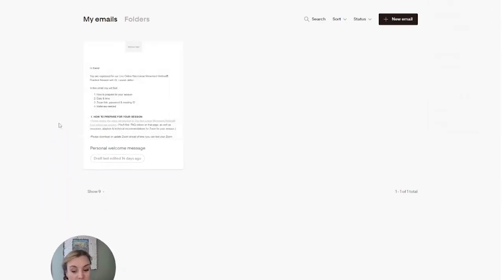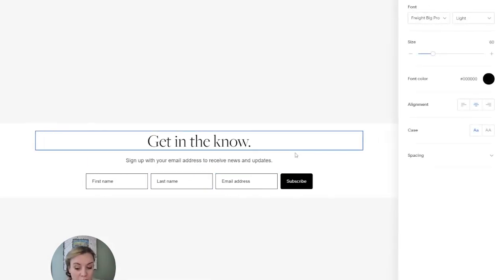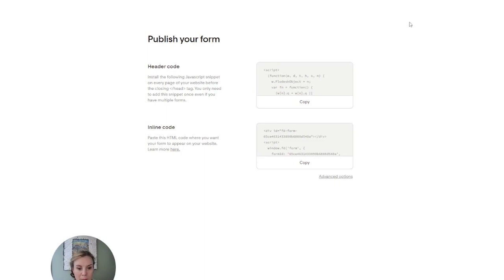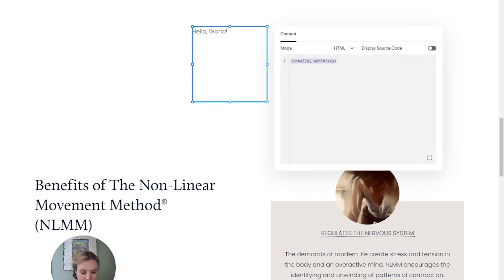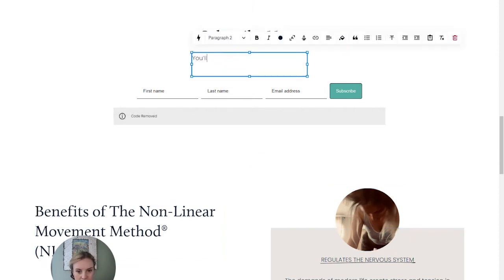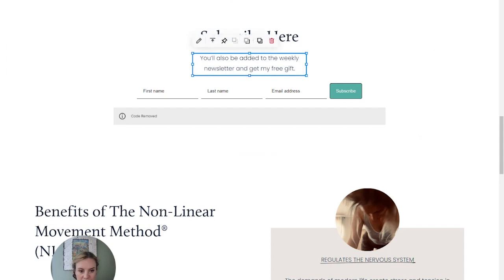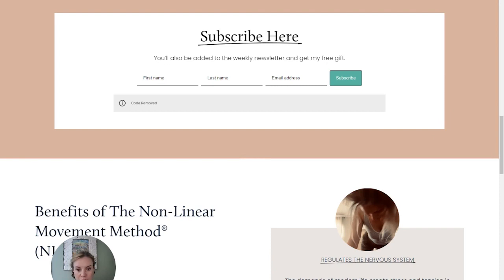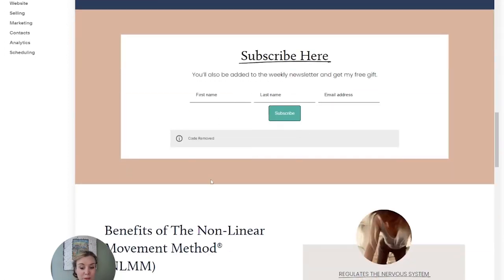How to Add a Flodesk Form to a Squarespace Website (2024)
If you use Flodesk for your email marketing and Squarespace for your website, Flodesk makes it very easy to add your forms to Squarespace. BUT you need to grab the HTML code in order to do this without using a third party like Zapier.

📕 Timestamps:
0:00 - Introduction
0:24 - Creating a new form in Flodesk
0:38 - Customizing the chosen form
1:20 - Changing form settings
1:49 - Getting the code for Squarespace
1:58 - Where to find raw HTML code option
2:06 - Adding the code to Squarespaxe
2:16 - Creating a new section on Squarespace
2:48 - Centering and finalizing the form integration
3:02 - Exploring Squarespace-styled form options
3:15 - Adding text and customizing the Squarespace-styled form
4:57 - Editing and optimizing the mobile version

-- LINKS --

– RELATED TUTORIALS –

GUIDED ONLINE BUSINESS PROGRAM
Learn how to build an online business and generate leads and right-fit clients through your website and a simple, streamlined marketing system. This 4-month program takes you through strategy, website copy, website design, email marketing and social media options so that you can not only get a website, but everything you need to successfully run an online business with confidence.